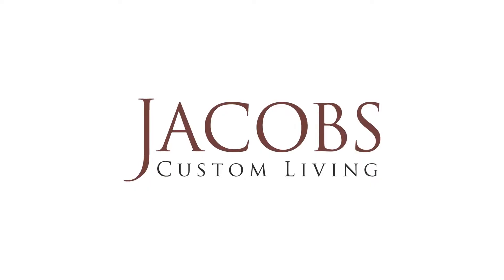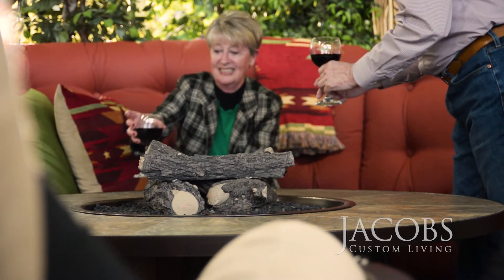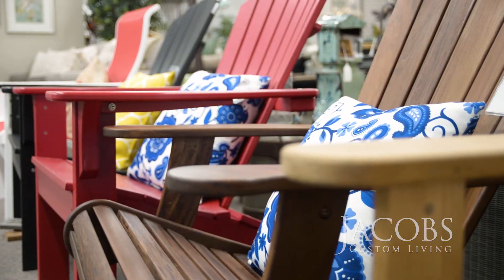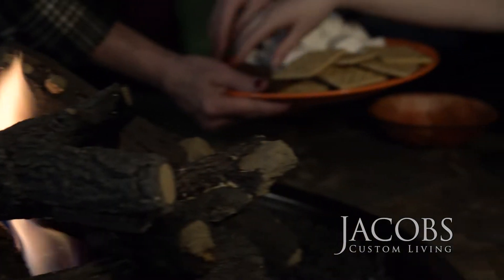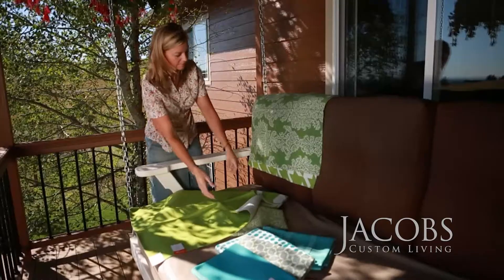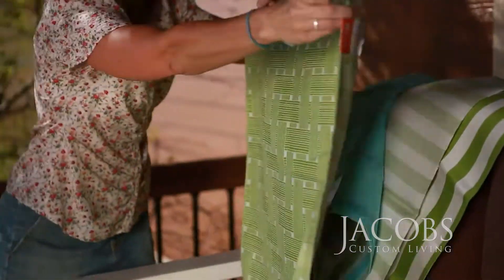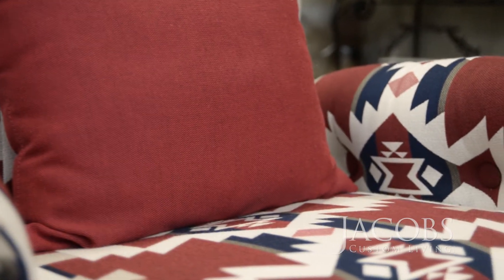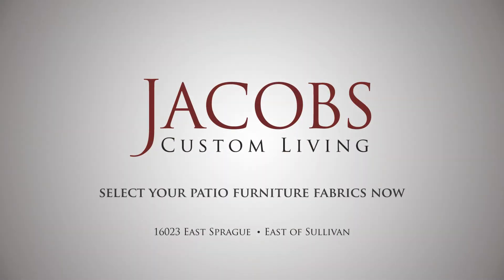Jacobs Patio and Adirondack